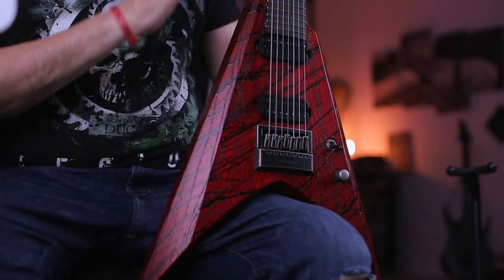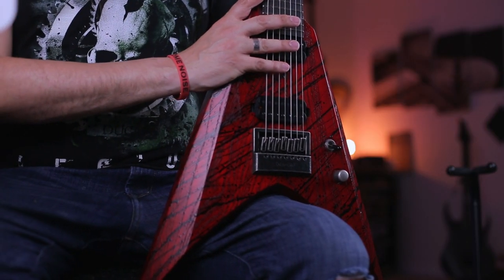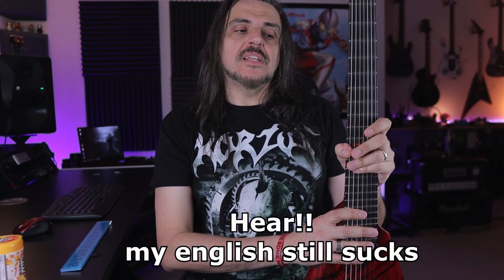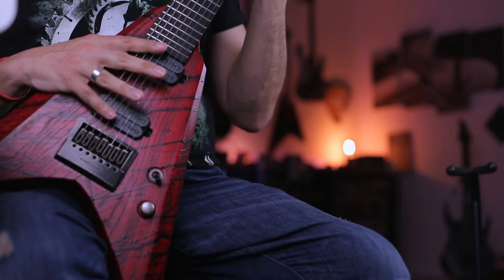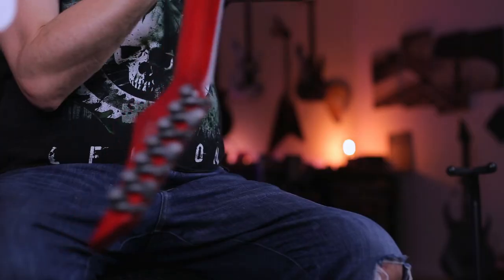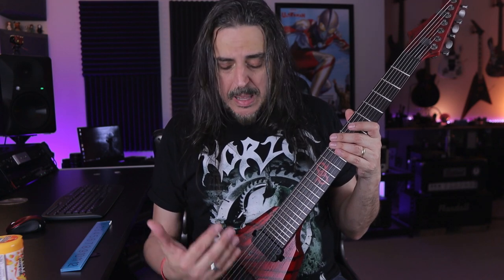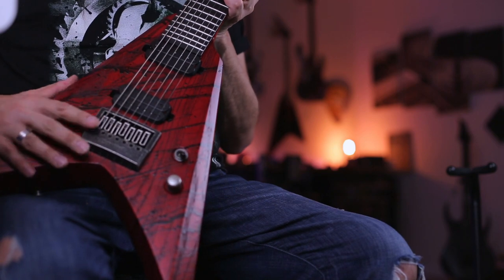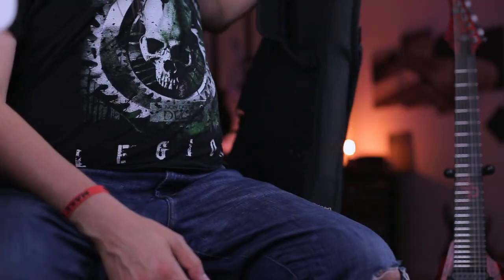Solar V1.7 Canibalismo - Demo